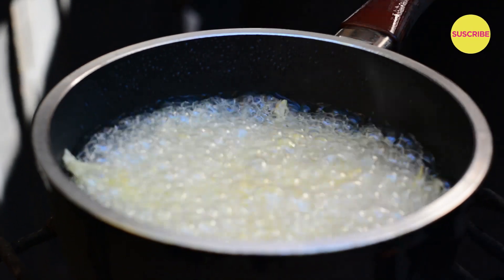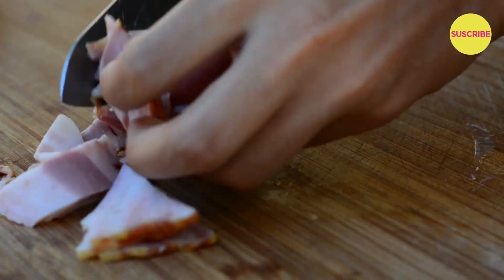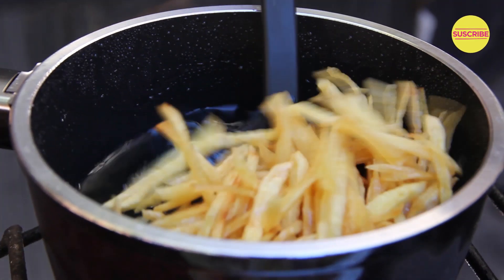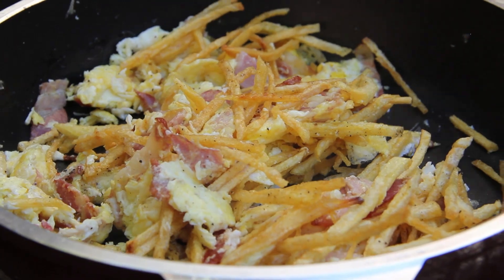Revuelto de Gramajo | Felicitas Pizarro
This is my version of the Argentine Revuelto de Gramajo. A very typical, quick and tasty dish. Hope you enjoy the recipe and be careful with the flames!!! Oil and fire don't seem to get along well!

Esta es mi versión del típico Revuelto de Gramajo, un plato bien simple, rápido y rico. Espero que les guste y cuidado con esas llamas!!! El aceite y el fuego no son muy buenos amigos!

Cook/Cocinera: Felicitas Pizarro
Director - Video recording - Editor/ Realización: Delfina Schoch